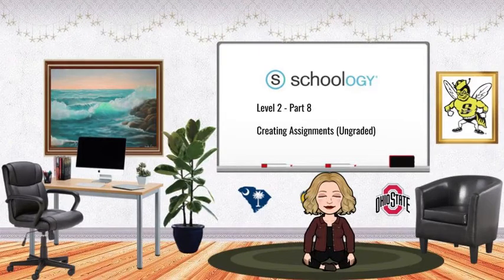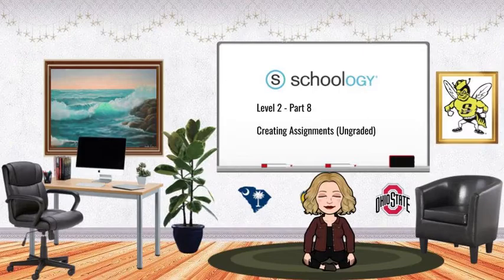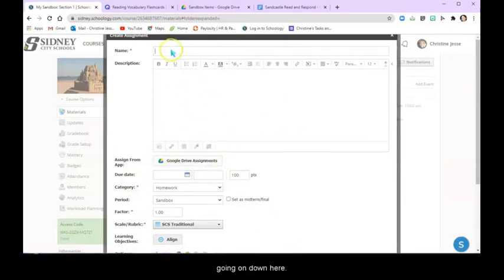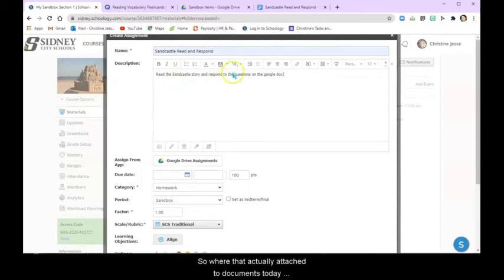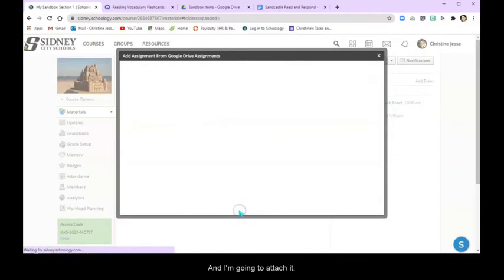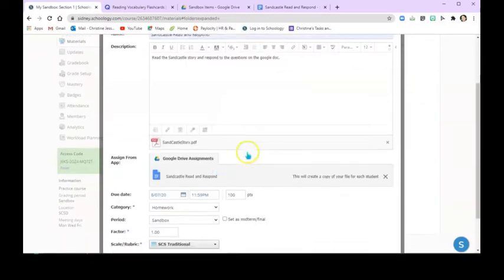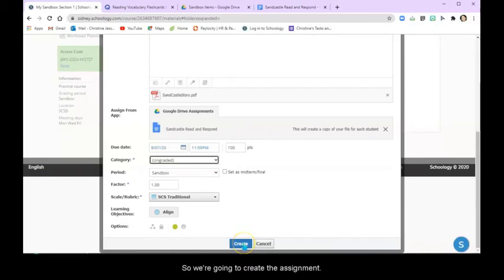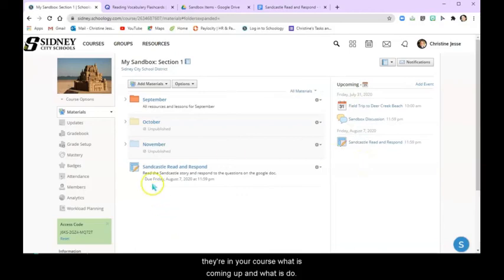Schoology and You L2P8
Schoology and You
Level 2 Part 8 - Ungraded Assignments
Training on the LMS Schoology.
Videos created by CTC Christine Jesse, Sidney City Schools